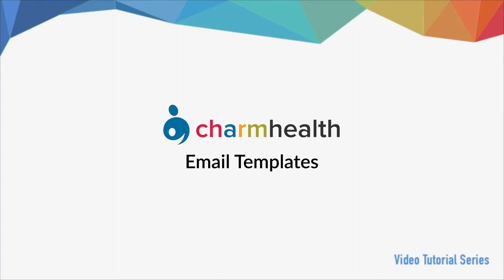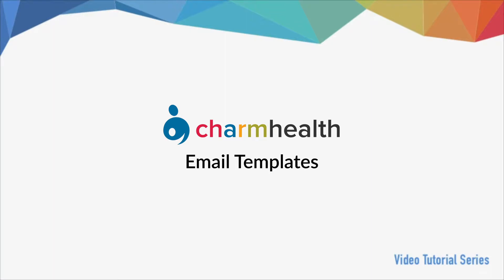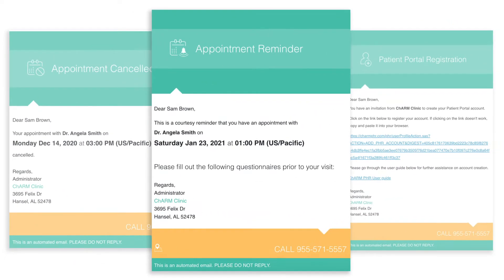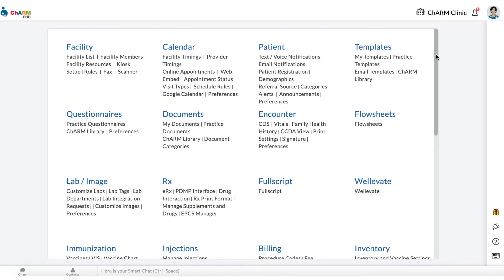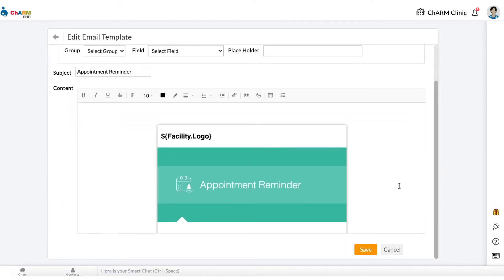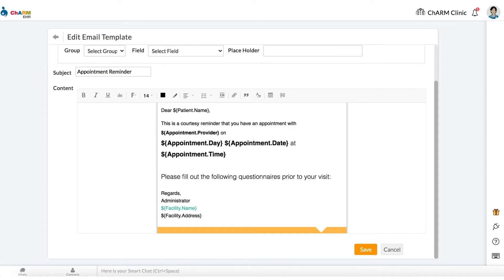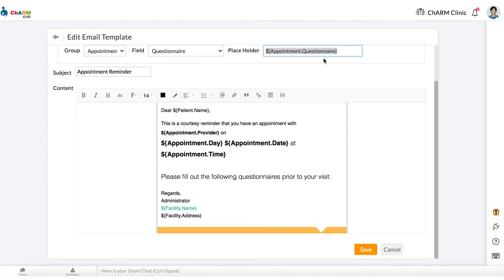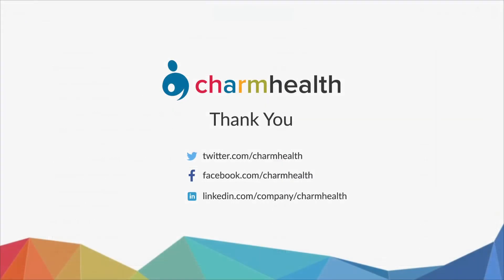Configuring Email Templates in CharmHealth EHR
Easy guides for existing Charm EHR users: Email Templates Configuration, viz., Appointment Confirmation, Appointment Cancellation, Patient Portal Invitation, etc.